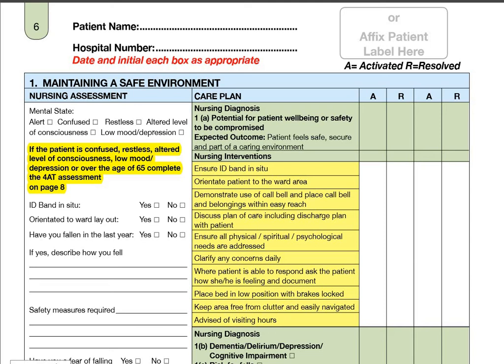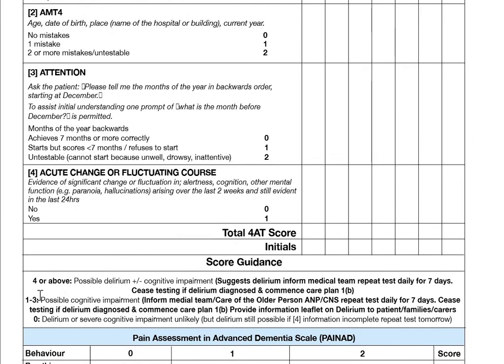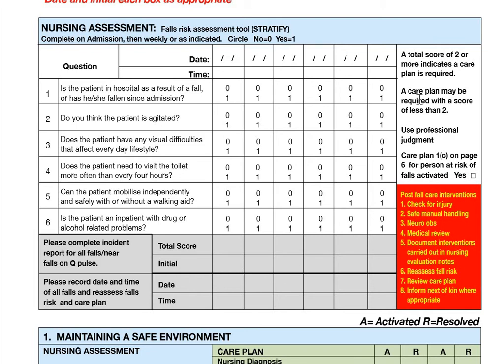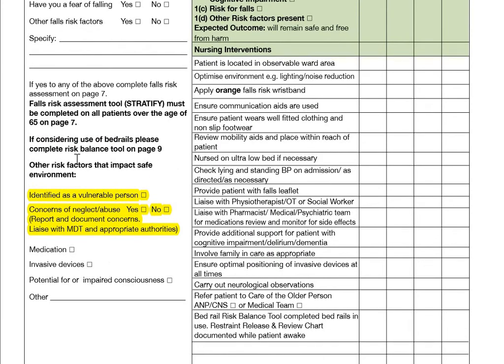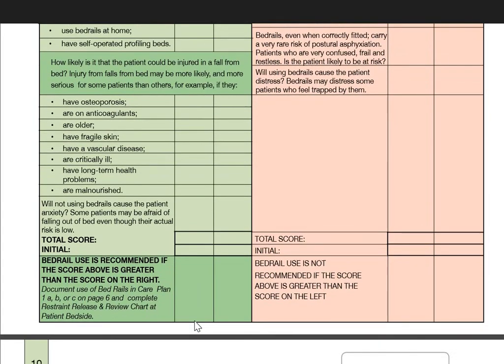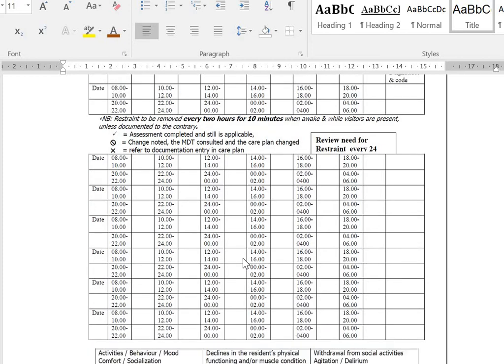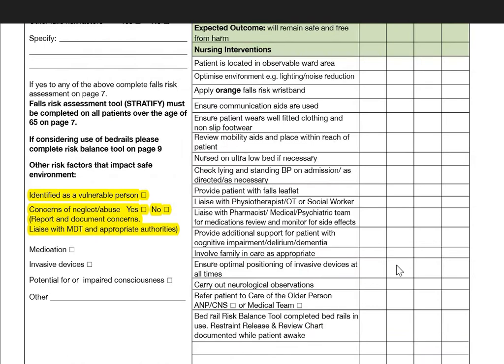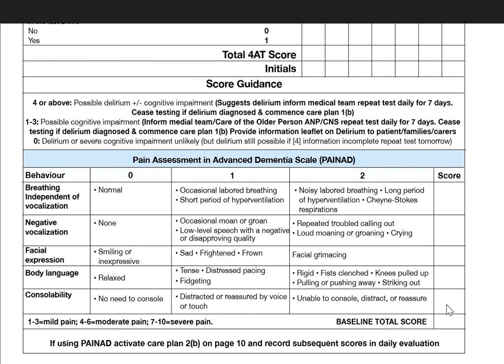4 Maintaining a Safe Environment